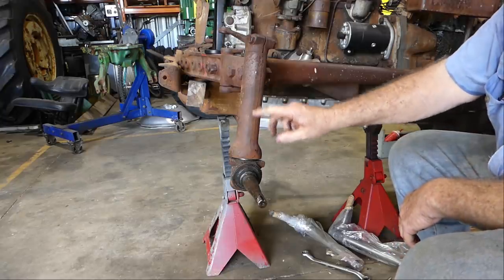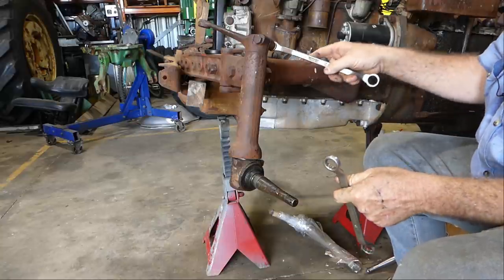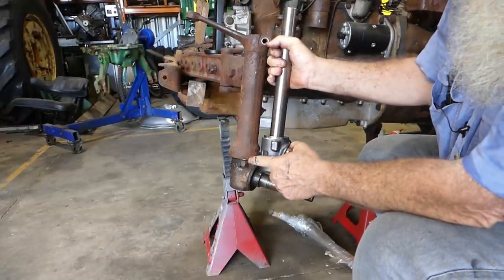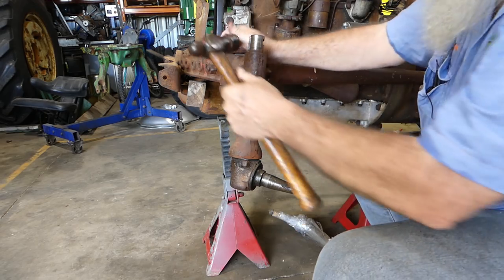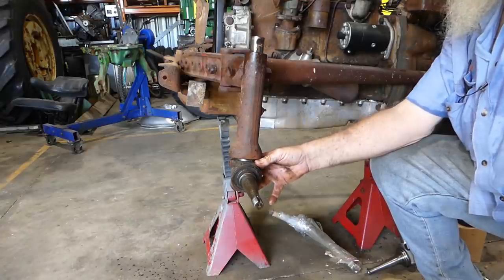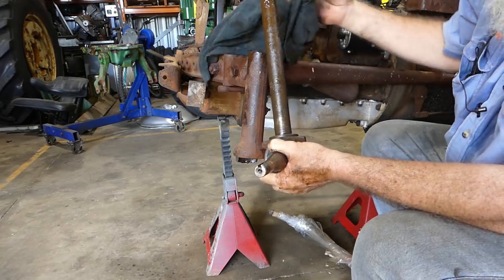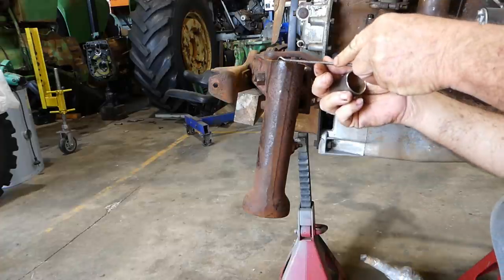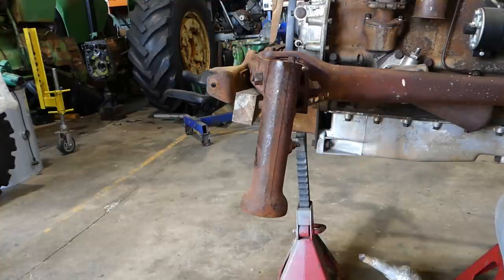How to Replace Your Tractor Front King Pins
Replacing your tractor front king-pins or also known as spindles is not that hard and can be done easily by the tractor owner with no need for an expensive mechanic’s bill.
Follow along and you can replace your own tractor front spindles, spindle bushes and thrust bearings. .